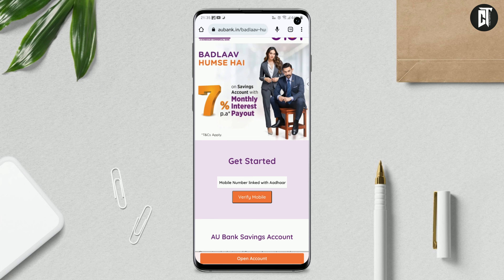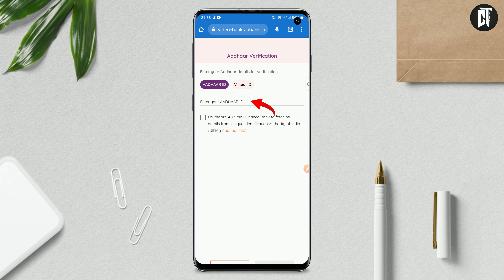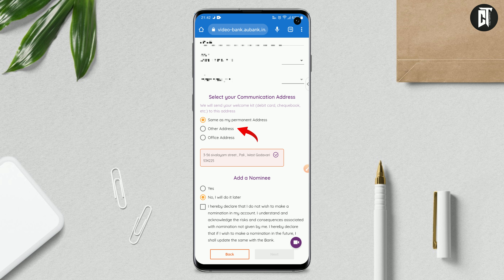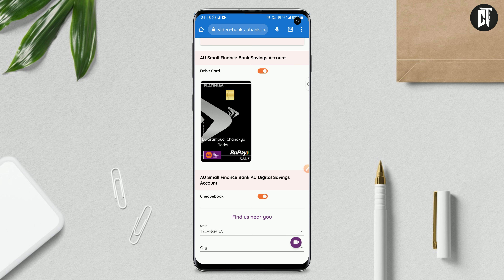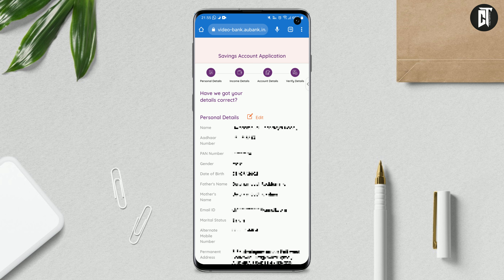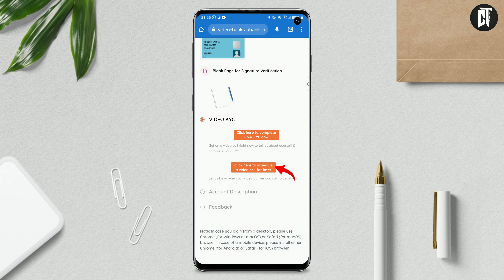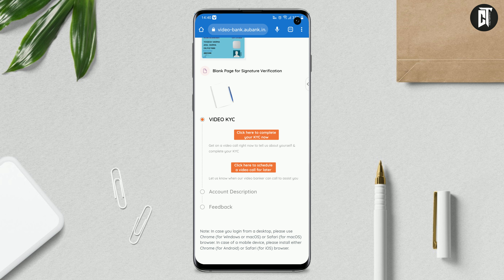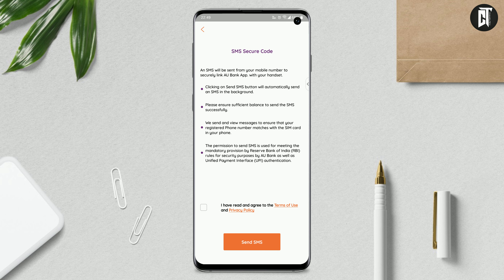AU Bank Zero Balance Account Opening In Telugu | Get Free AU Bank Debit Card | Au Small Finance Bank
Kotak Mahindra Bank Opening Online In Telugu | Kotak 811 Bank Account Opening | Zero Balance Bank

⫸𝙅𝙤𝙞𝙣 𝙊𝙣 𝙊𝙪𝙧 𝙏𝙚𝙡𝙚𝙜𝙧𝙖𝙢 𝙂𝙧𝙤𝙪𝙥𝙨:-

ఒకవేళ పై Link Work అవ్వక పోతే Telegram లో "@𝙘𝙝𝙖𝙣𝙞𝙠𝙮𝙖𝙩𝙚𝙘𝙝" Search చేసి జాయిన్ అవ్వండి 🙏

⫸𝙏𝙤𝙥 𝘽𝙚𝙨𝙩 𝙀𝙖𝙧𝙣𝙞𝙣𝙜 𝙇𝙞𝙛𝙚 𝙏𝙞𝙢𝙚 𝘼𝙥𝙥𝙨👇

1.𝙀𝙖𝙧𝙣 𝘿𝙖𝙞𝙡𝙮 ₹200-₹2000 𝙄𝙣𝙨𝙩𝙖𝙣𝙩 𝘽𝙖𝙣𝙠

2.𝙋𝙚𝙧 𝙍𝙚𝙛𝙚𝙧 ₹600 𝙄𝙣𝙩𝙤 𝘽𝙖𝙣𝙠

3. 𝘽𝙚𝙨𝙩 𝙎𝙚𝙡𝙛 𝙀𝙖𝙧𝙣𝙞𝙣𝙜 𝘼𝙥𝙥 𝙀𝙖𝙧𝙣 𝘿𝙖𝙞𝙡𝙮 ₹100

📢 𝑭𝒐𝒓 𝑨𝒅𝒗𝒆𝒓𝒕𝒊𝒔𝒊𝒏𝒈 𝒀𝒐𝒖𝒓 𝑨𝒑𝒑𝒔&𝒔𝒊𝒕𝒆𝒔 𝑰𝒏 𝑴𝒚 𝑽𝒊𝒅𝒆𝒐𝒔 𝑴𝒂𝒊𝒍 🏹

💥 𝑶𝒏𝒍𝒚 𝑷@𝒊𝒅 𝑷𝒓𝒐𝒎𝒐𝒕𝒊𝒐𝒏𝒔

             𝗧𝗵𝗮𝗻𝗸𝘆𝗼𝘂 𝗙𝗼𝗿 𝗧𝗵𝗲 𝗪𝗮𝘁𝗰𝗵𝗶𝗻𝗴🙏